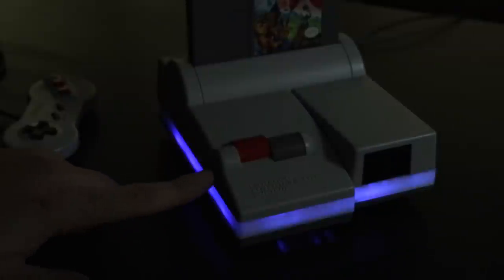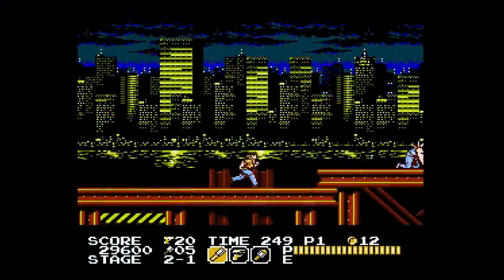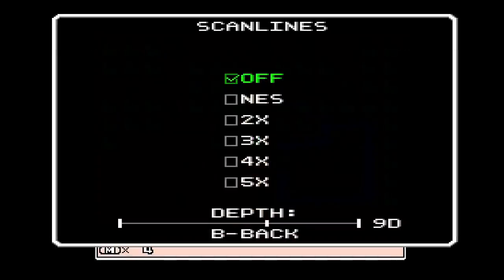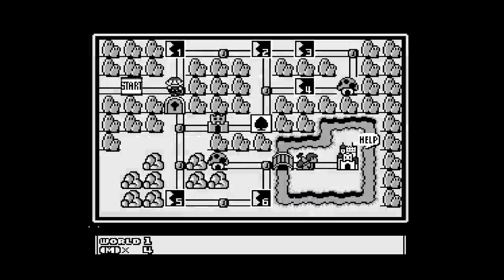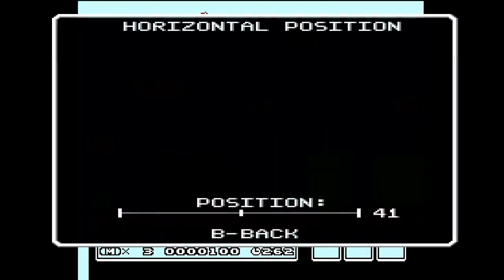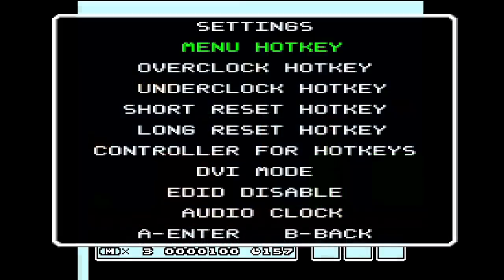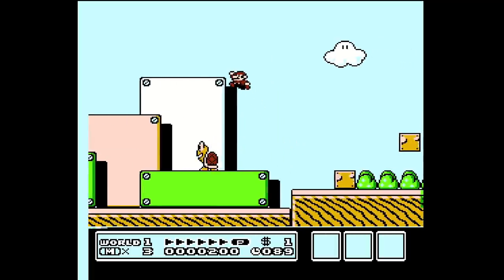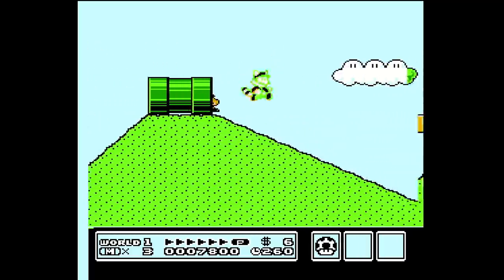This NES Top Loader Has HDMI & Touch Sensor LED Lights - The Ultimate Modded Nintendo!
I love the NES. And I have really been wanting a nice NES Top Loader decked out with the best mods available! No Cut Hi Def HDMI mod, touch sensor LED lights, full cleaned and refurbished!

Mod work done by Dragon's Hoard Gaming. His links are below;

AUDIO:
Mic - Shure SM7B